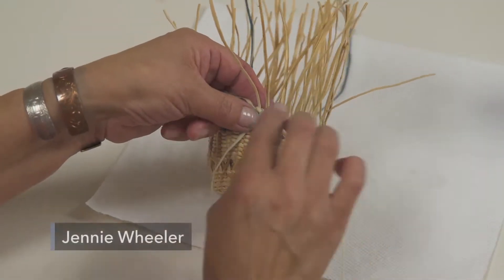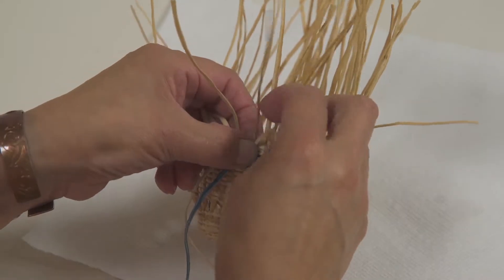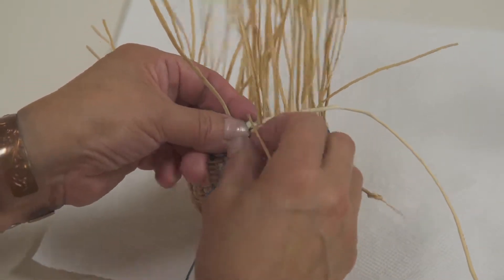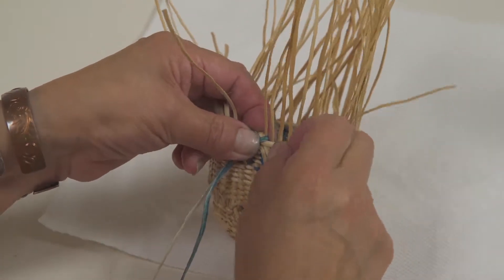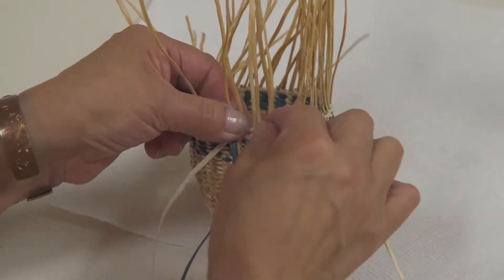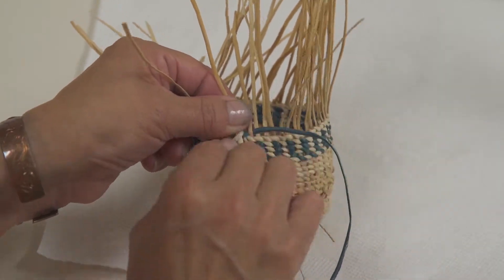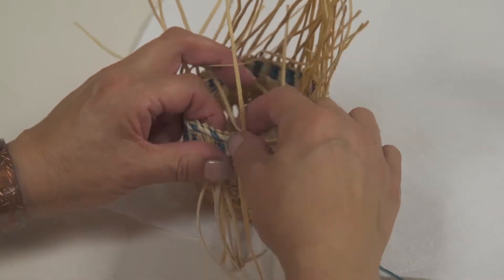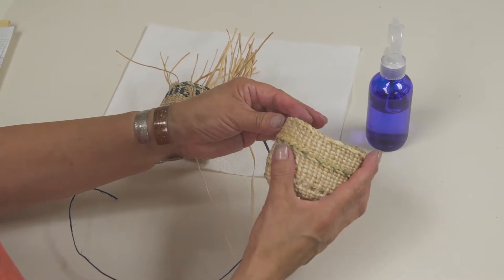Learn Spruce-Root Weaving 9: Finishing a Basket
Jennie Wheeler (Tlingit) shows the final steps in weaving a spruce-root basket.

This is one in a series of videos that show all the steps of making a spruce-root basket.

This series filmed a spruce-root weaving apprenticeship that SHI created to revitalize the ancient and endangered Northwest Coast art of spruce-root basketry.

The filming of this series was gifted to SHI by Lindblad Expeditions-National Geographic as a way to give back to the cultures of the places their travelers visit. Gunalchéesh, Háw'aa, T'oyaxn, Thank You.